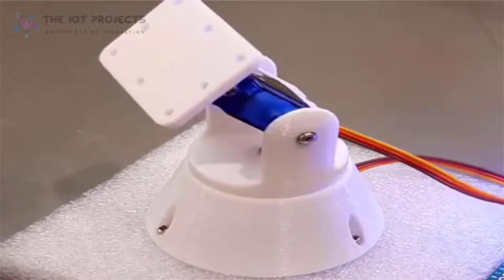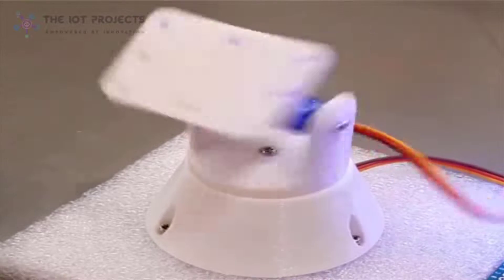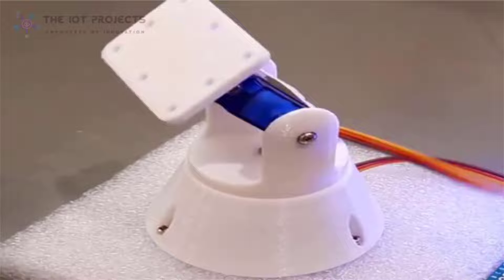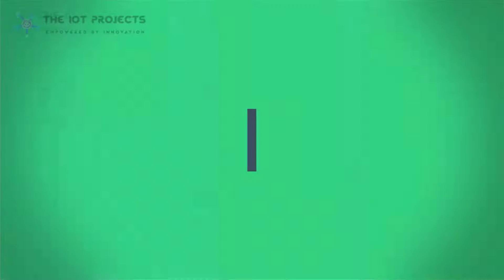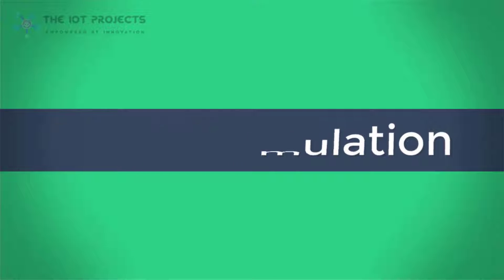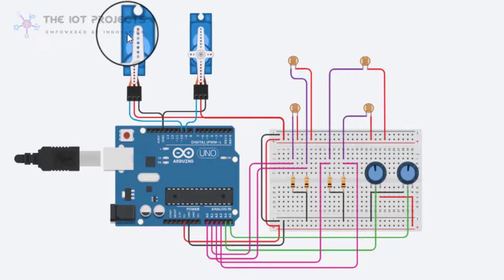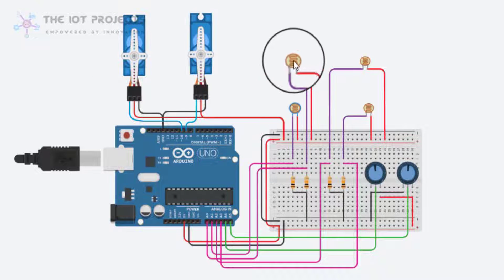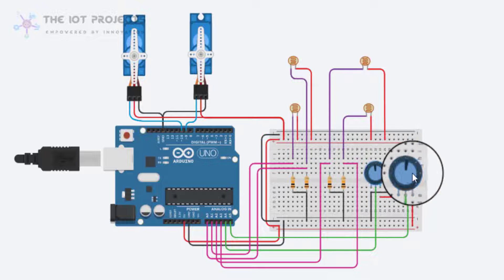Tinker Card File on Demand: Dual Axis Solar Tracker Arduino project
I got so many requests through comments for sharing the Dual-axis Solar Tracker Arduino Project Tinkercard simulation file. Using this file you can learn to make a Dual Axis Solar Tracker Arduino Project Using LDR and Servo Motors in Step by Step manner. In this project, I have used some Light Sensitive Sensors like (LDR) to track the sunlight and direct the solar panels towards the areas that Increase their efficiency.
Project Related Tags:
► Arduino-based Dual-axis Solar Tracker

► dual axis solar tracker Arduino project using LDR and servo motors

► Tinkercard Dual Axis Solar Tracker Arduino project

► Dual Axis Solar Tracker Arduino project on Tinkercard